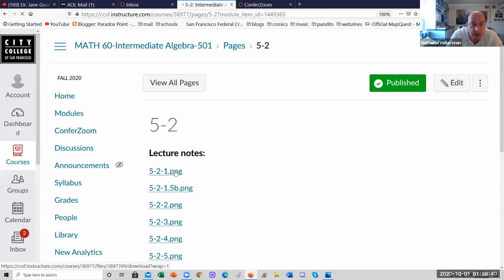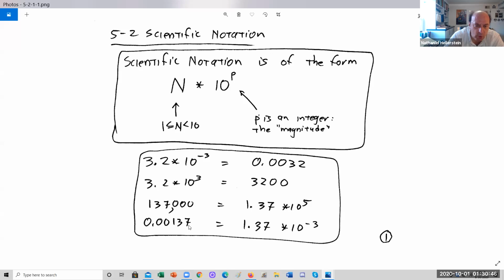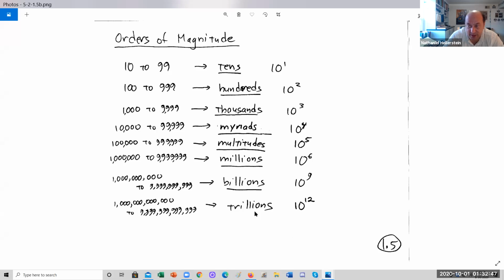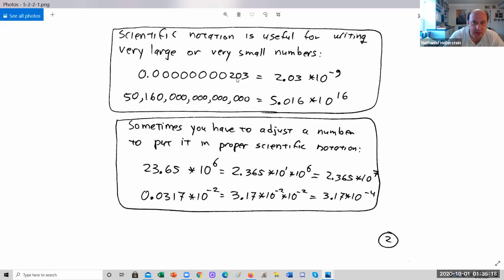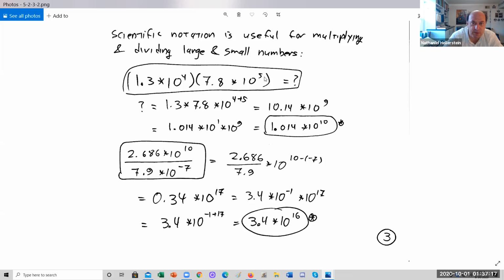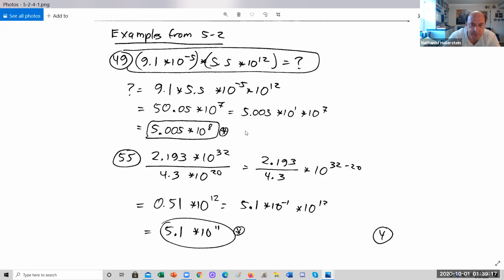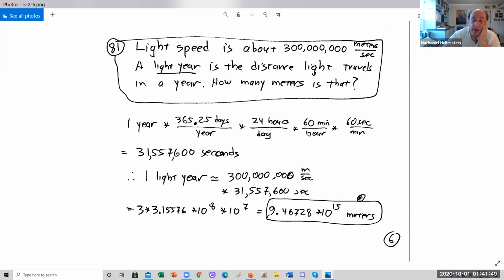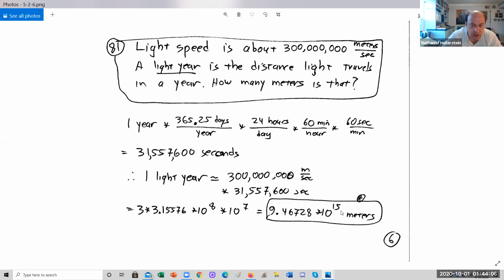math 60 5 2